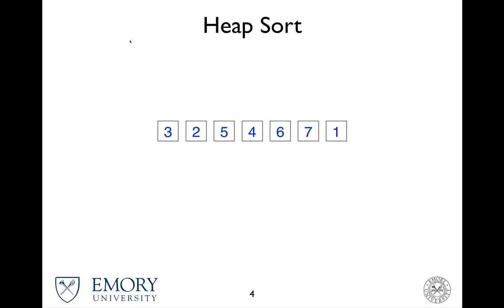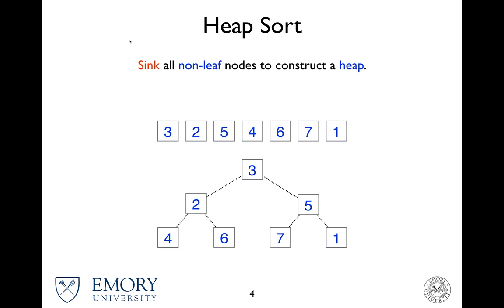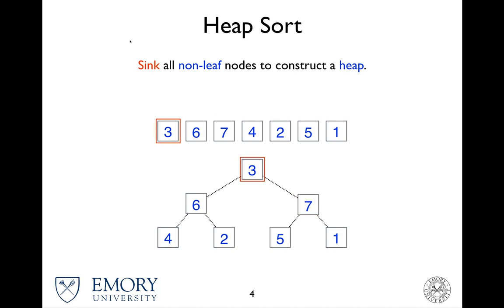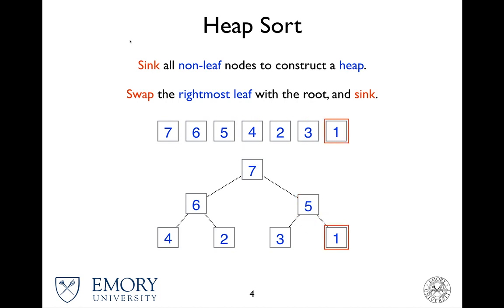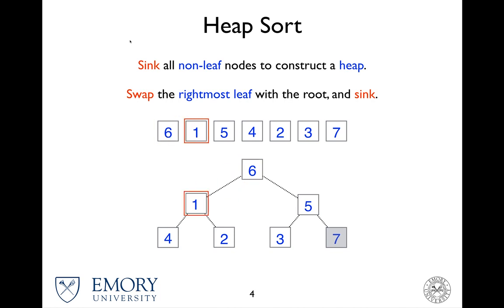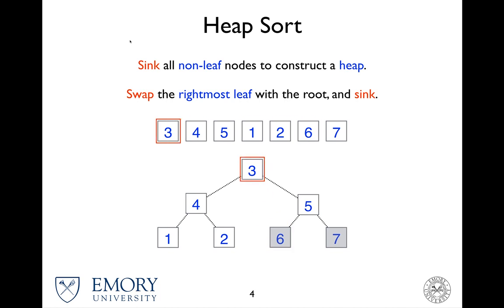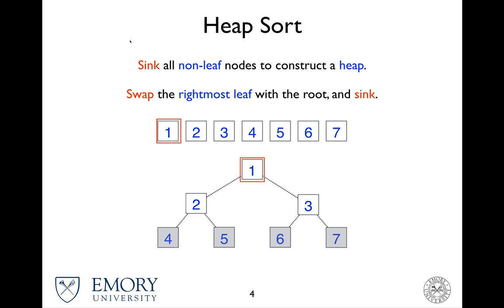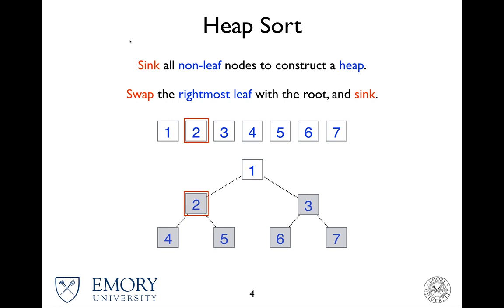Heap Sort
CS323: Data Structures and Algorithms, Emory University.